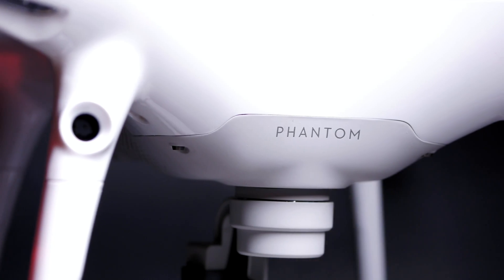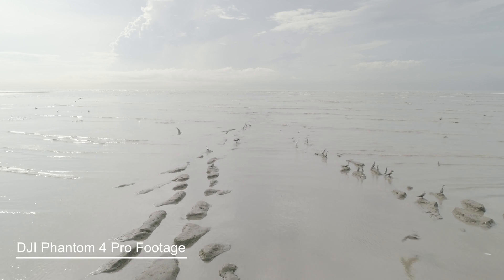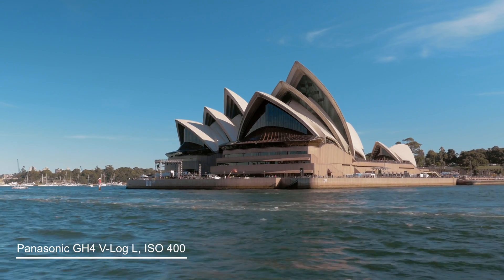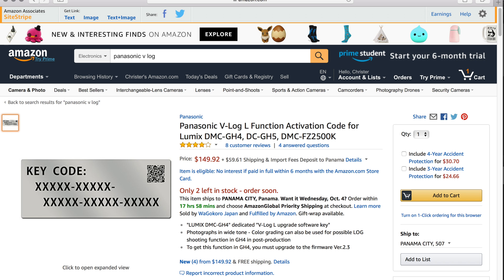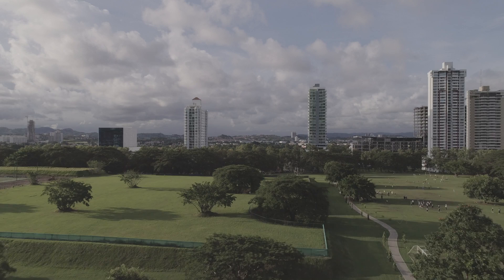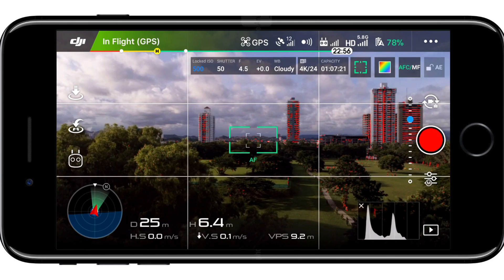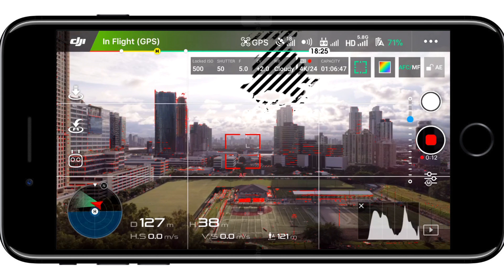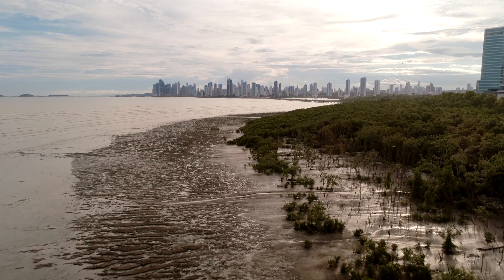How To Shoot in D-Log With Your DJI Drones (4K)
DJI Phantom 4 Pro
Mavic Pro
ND Filters
Panasonic V-log

This is a video sharing some tips on how to film in D-Log color profile with DJI Drones like the Phantom 4 Pro, Phantom 4, Advanced, Phantom 4, Phantom 3 Pro. This will not be applicable for the Spark because it does not have D-Log. D-log is a picture profile equipped on DJI drones which maximizes the full potential of the camera sensor, enabling it to capture wider dynamic range and more color information. I have been shooting in D-log all the time and I can attest to how powerful it is.